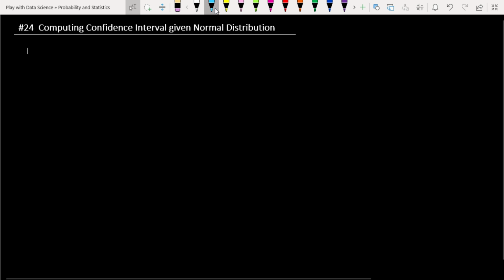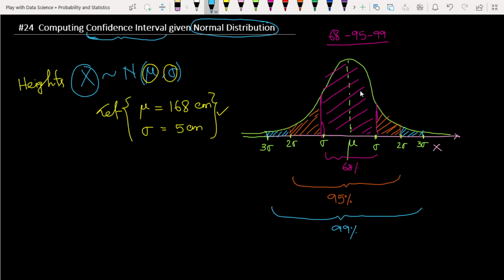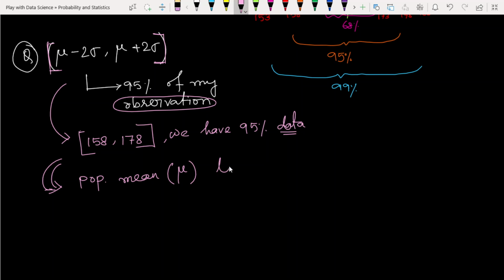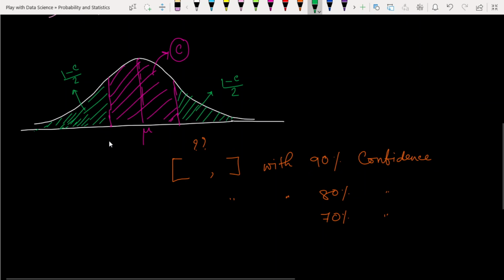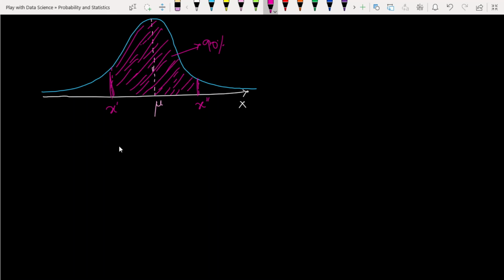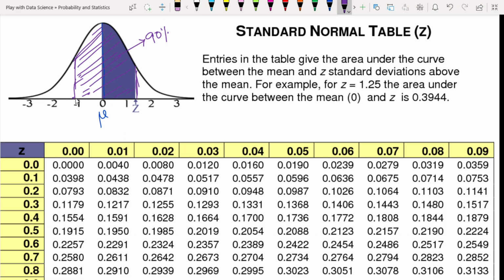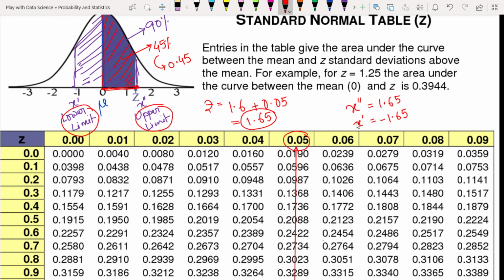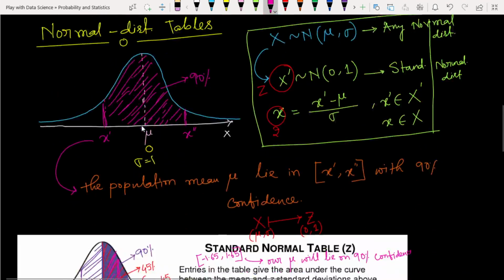Computing Confidence Interval (Normal Distribution) | Probability and Statistics | Lec 24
Computing Confidence Interval (Normal Distribution)